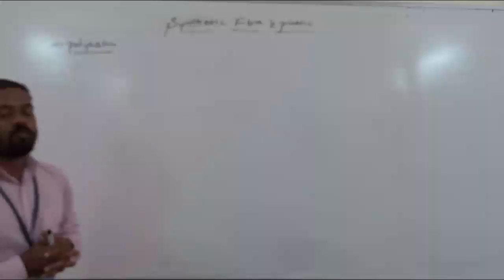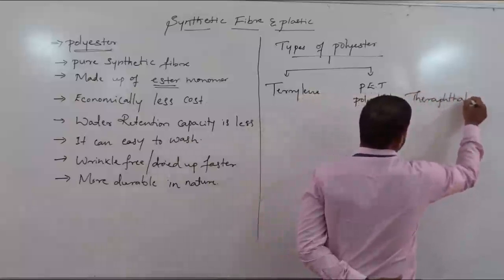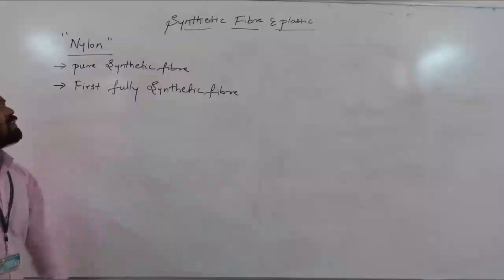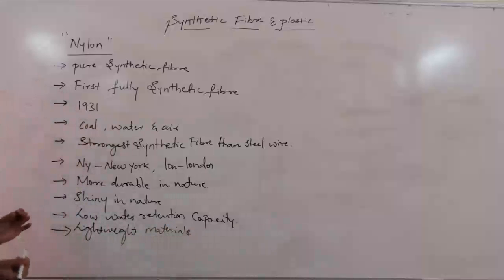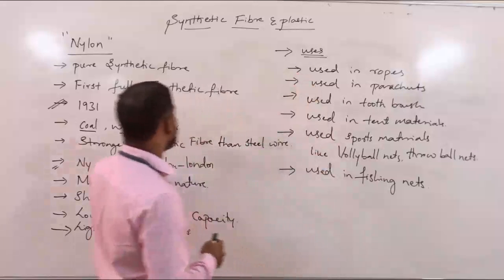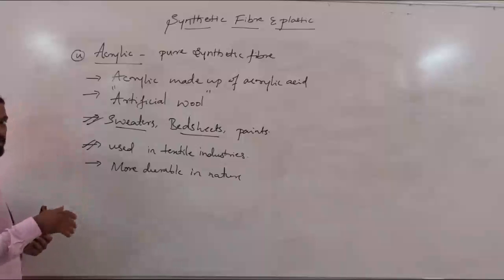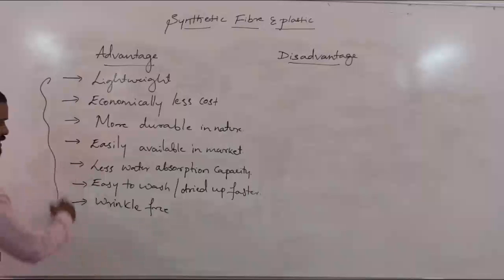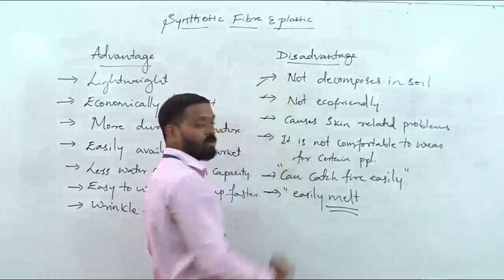CLASS VIII SCIENCE CHAPTER 3 SYNTHETIC FIBRE AND PLASTIC PART II